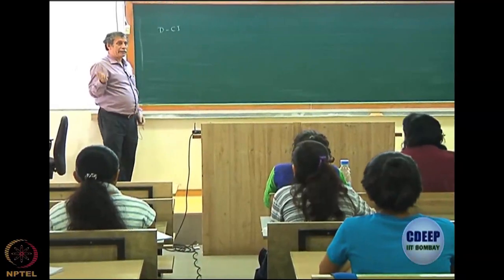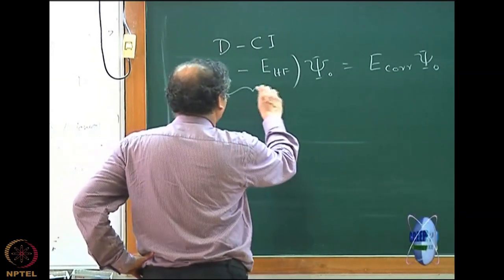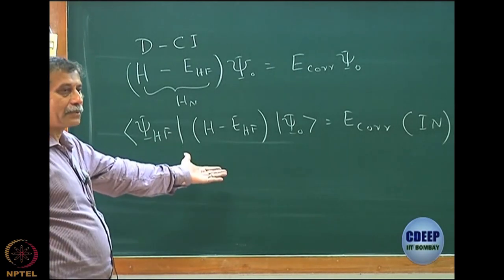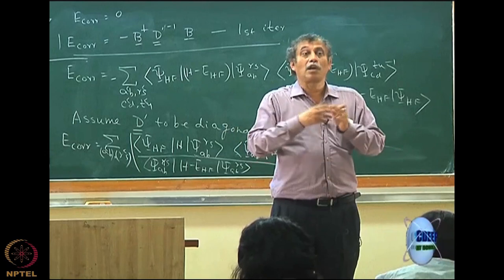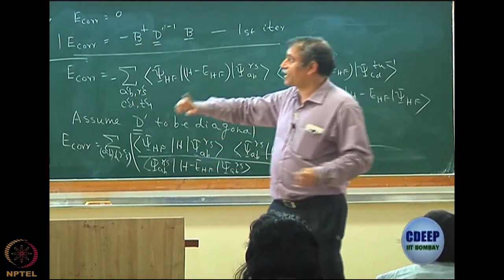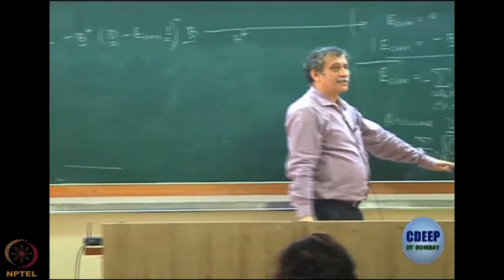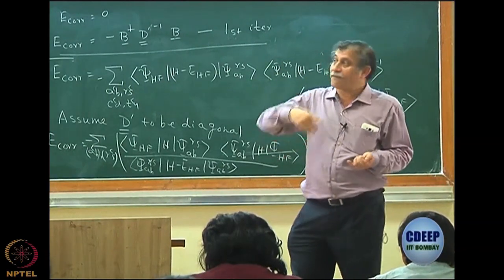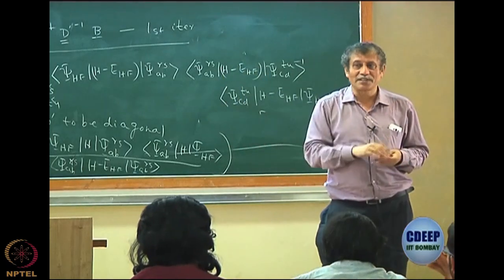Week 10 : Lecture 57 : Doubly excited CI function (D-CI)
Lecture 57 : Doubly excited  CI function (D-CI)